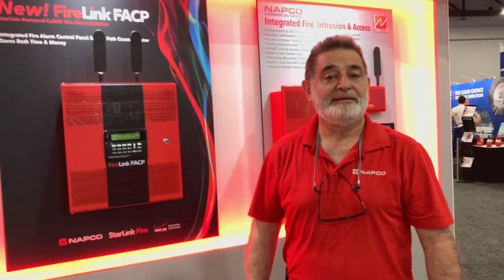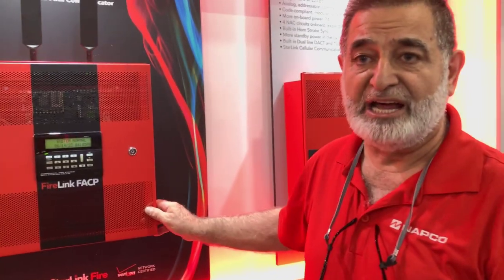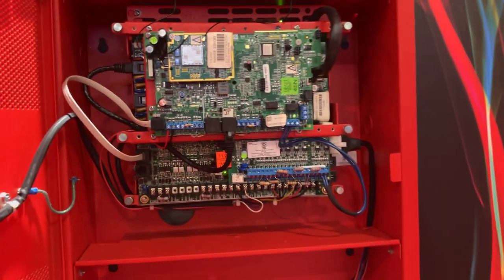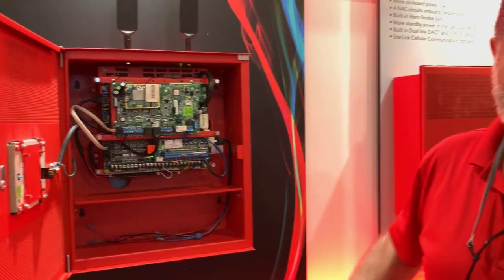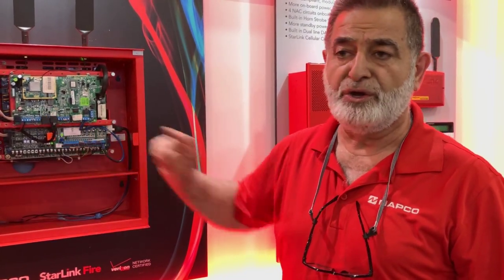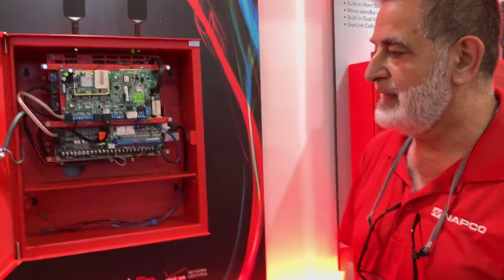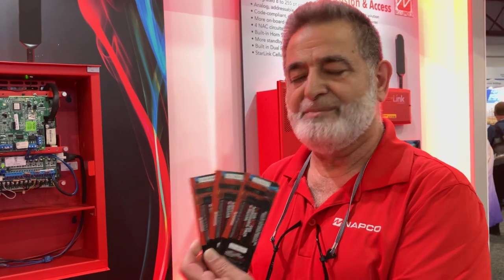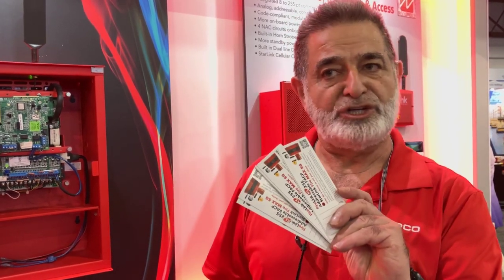Live Quick Chat from NFPA2023 with Napco Security Technologies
We caught up with Ziad Ghossaini, Napco's National Training Manager, to take a closer look at the latest version of the company's FireLink Fire Alarm Control Panel (FACP) during the first day of the NFPA2023 expo!